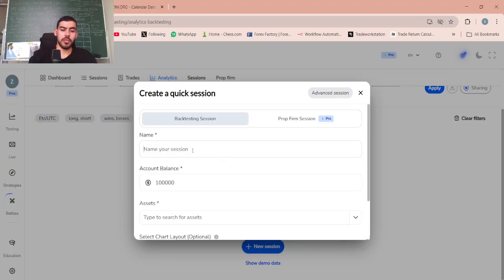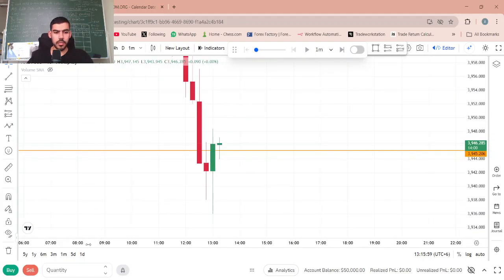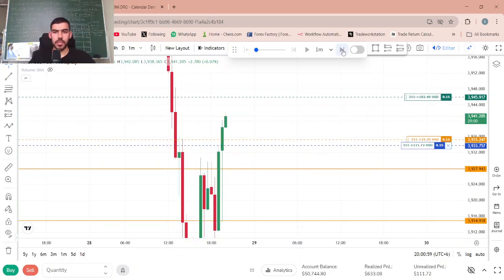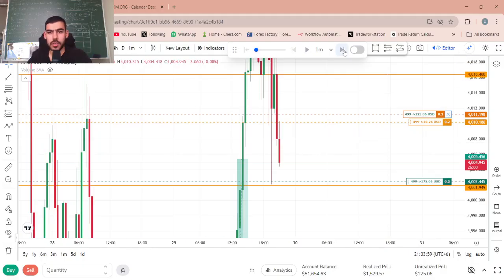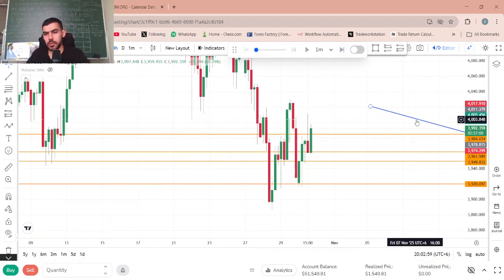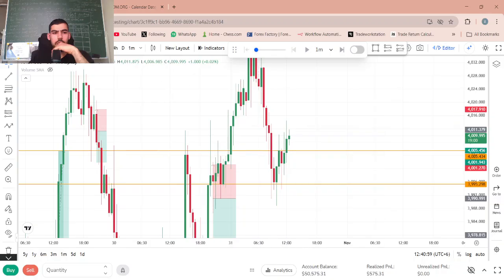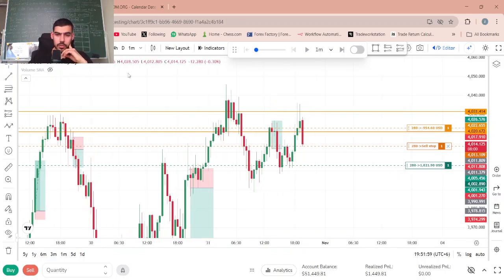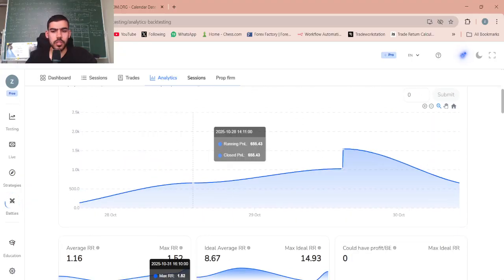I Backtested My GOLD Price Action Strategy (The Results Shocked Me)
In this video I backtest my Gold (XAUUSD) price action trading strategy to see if it actually works in real market conditions.

Instead of showing only perfect trades, I tested multiple setups to see the true performance of the strategy, including win rate, risk-reward, and consistency.

Backtesting is one of the most important steps before trading any strategy live because it helps traders understand how the system performs across different market conditions. ()

In this video you will see:
• My exact price action trading rules
• Real Gold trade examples
• Backtesting results and statistics
• The win rate and risk management behind the strategy

If you trade XAUUSD / Gold, this breakdown will help you understand how price action behaves and how to build confidence in your trading system.

📈 I also stream LIVE GOLD trading daily, where I show real entries, analysis, and market breakdowns.

• Daily Gold trading livestreams
• Price action breakdowns
• Real trade analysis
• Trading psychology